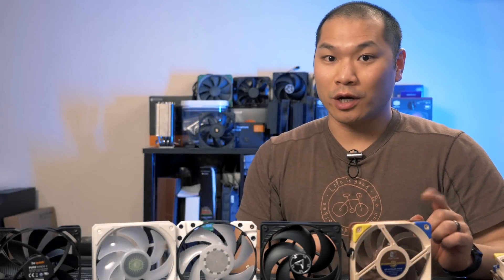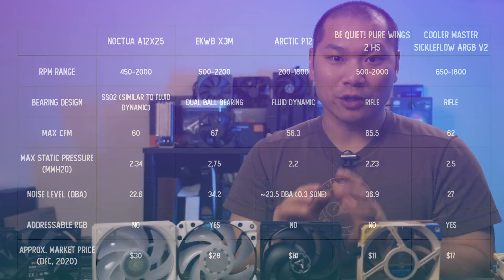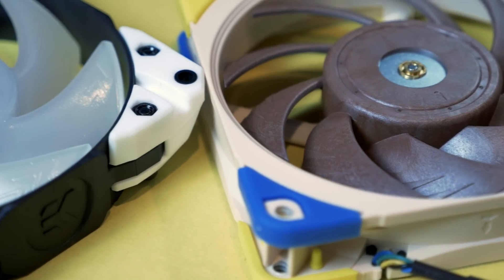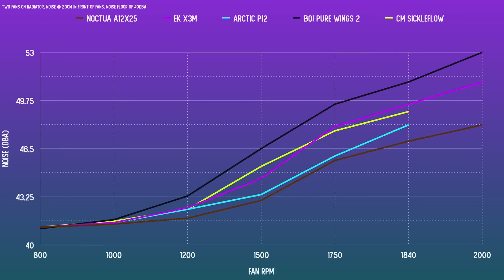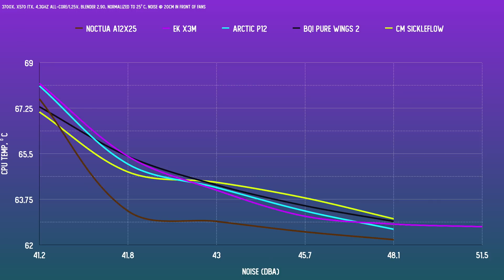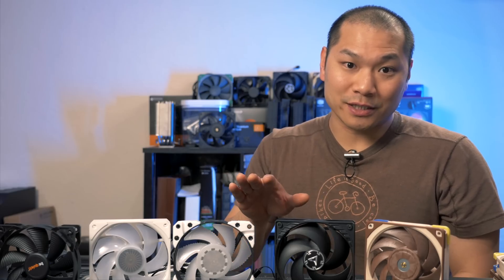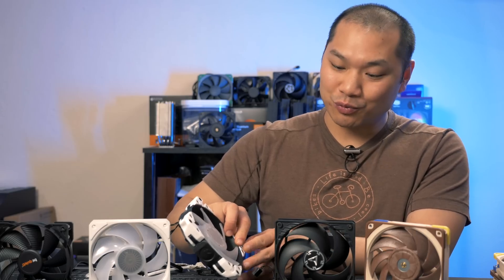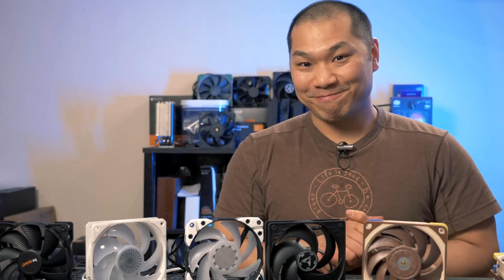120mm Fans for Water Cooling Radiators: Round One!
In round one of this comparison I'll introduce and compare five 120mm fans that are suitable for liquid cooling radiators. If you're looking to update your AIO stock fans, or looking for custom loop fans, then you've come to the right place.

Quick note- the suggested price for the X3M and the rubber bumpers was taken directly from EK's company shop, at a glance it appears that on other US retail outlets the price can vary significantly.

The test subjects are linked below If you'd like to support the channel (and it is always appreciated) please consider using the product links down below, as an Amazon Associate I earn from qualifying purchases.

Arctic P12 PWM
Arctic P12 PWM 5-pack
EKWB Vardar X3M DRGB, White, Single
EKWB Vardar X3M DRGB, White, 2-pack
EKWB Vardar X3M, non-RGB
Cooler Master Sickleflow 120 Black, ARGB
Cooler Master Sickleflow 120 White, ARGB
Be Quiet Pure Wings 2 High Speed (this is the regular 1500RPM version linked)
Noctua NF-A12x25 PWM

Test AIO - The Be Quiet! Pure Loop 240
CPU: Ryzen 7 3700X
Motherboard: Strix X570 ITX

0:00 Introduction
2:31 Fan features
7:48 dBA levels
9:47 Thermal Testing
11:53 Sound samples
14:44 Final Recommendations